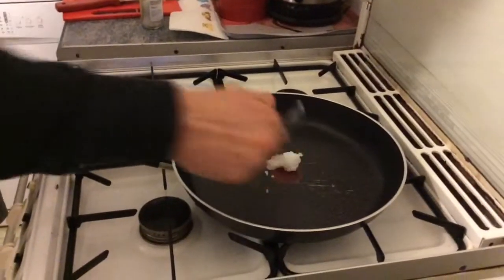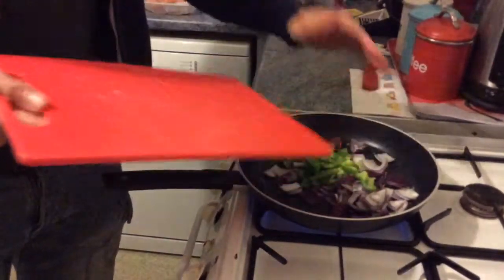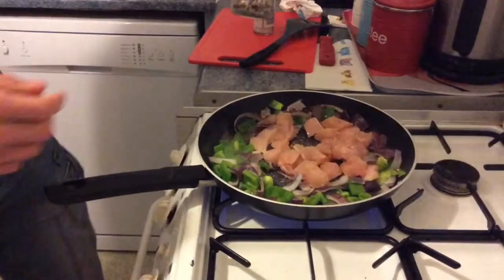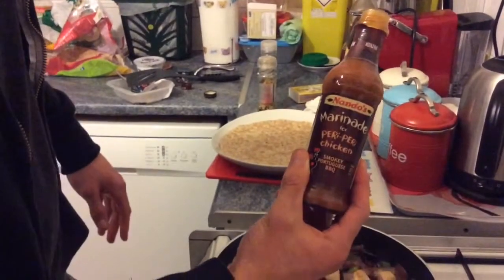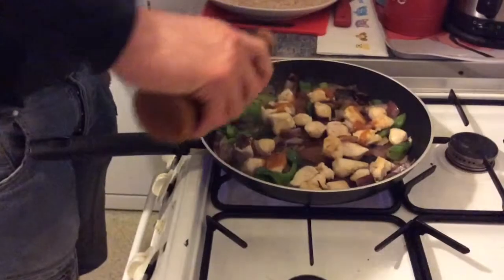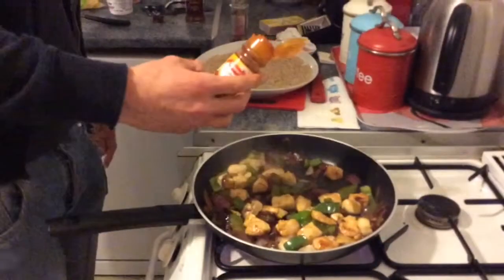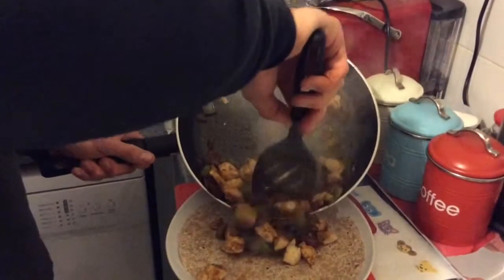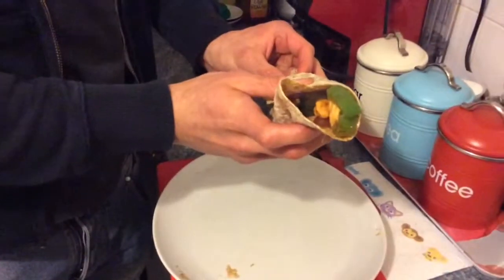BBQ chicken wholemeal wrap